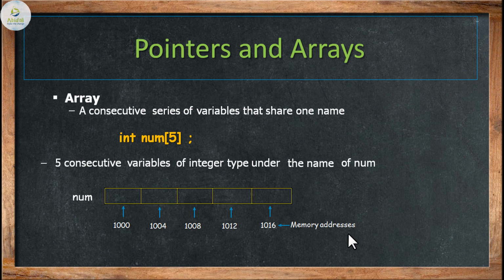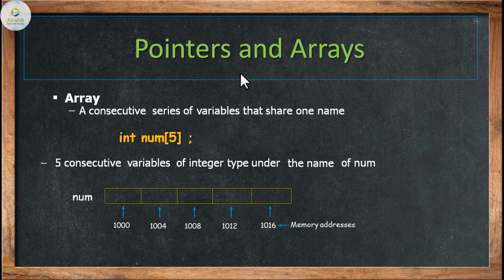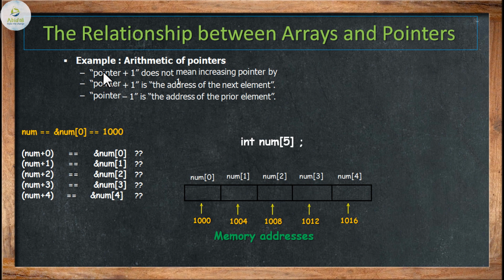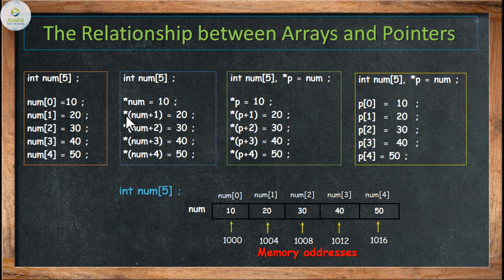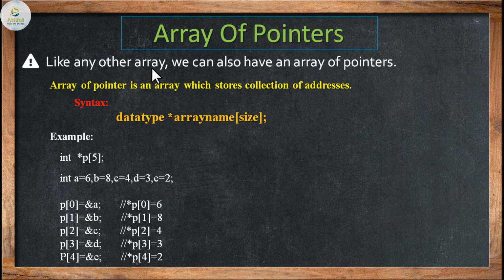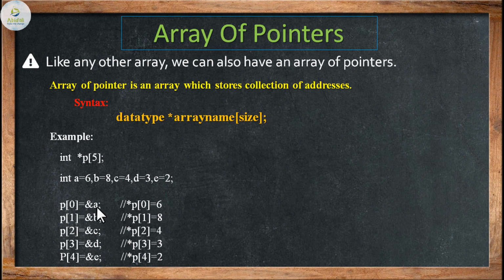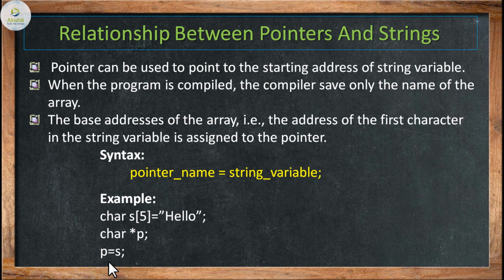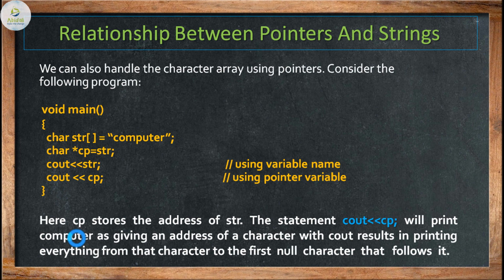Pointers Lecture-4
Relationship b/w Pointer & Array,String and Array of Pointers